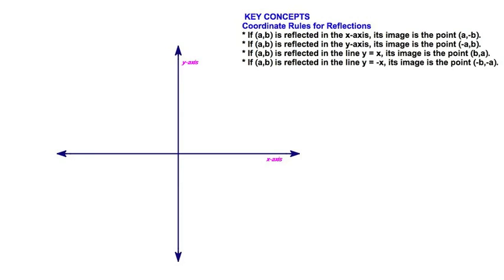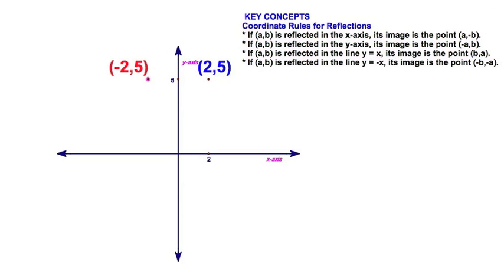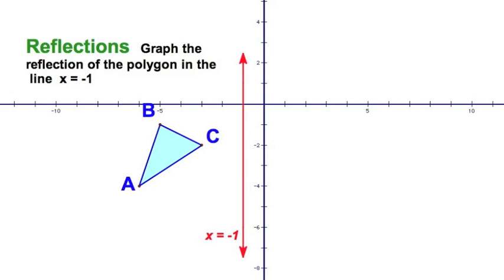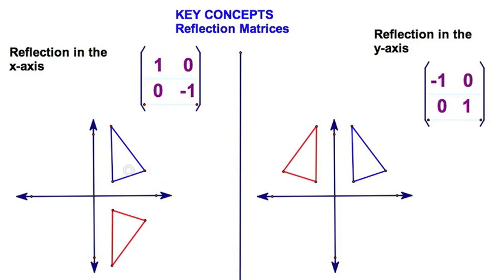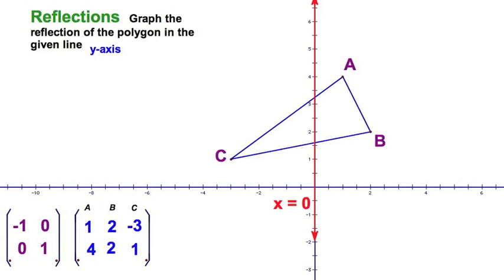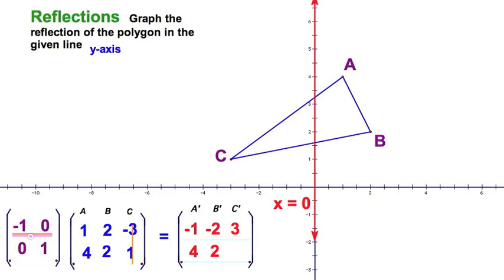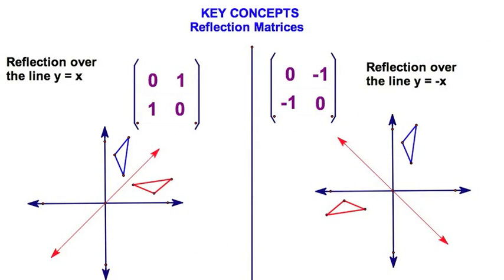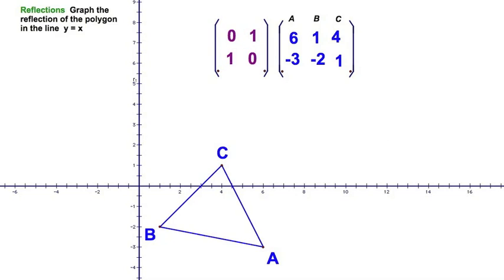Reflections in the Coordinate Plane / 9.3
This lesson involves reflections in the coordinate plane.  We use coordinate rules as well as matrix multiplication to reflect a polygon (or polygon matrix) about the x-axis, y-axis, the line y = x or the line y = -x. Reference Section 9.3 in the McDougal-Littell Geometry Textbook.
Each video in this series is designed to accompany a specific chapter in the McDougal-Littel Geometry text book for high school geometry.